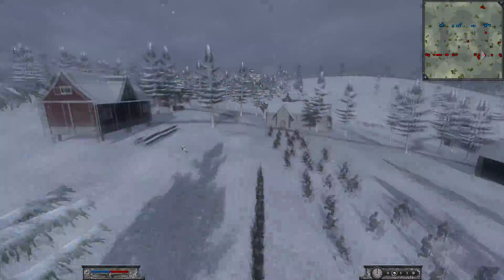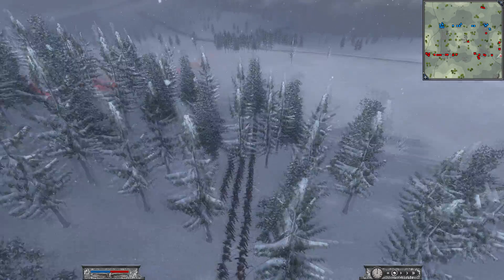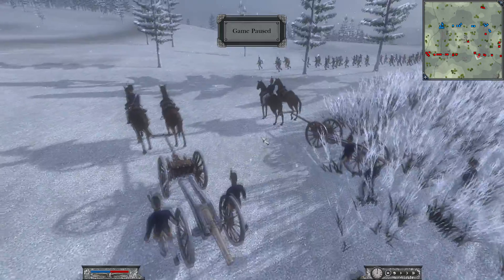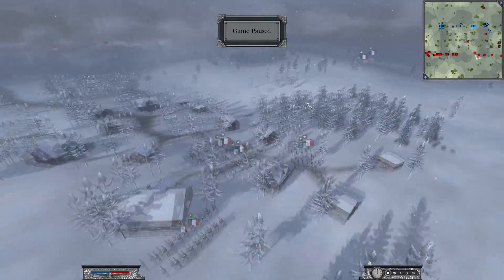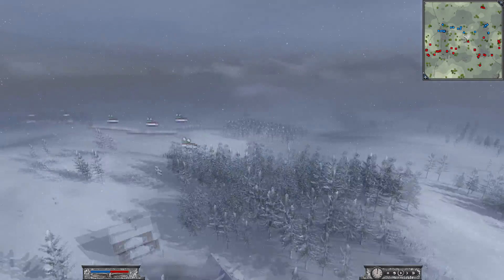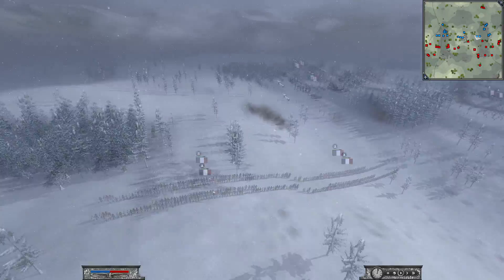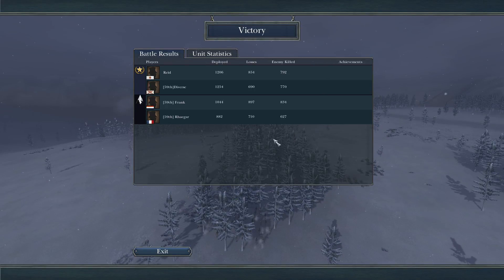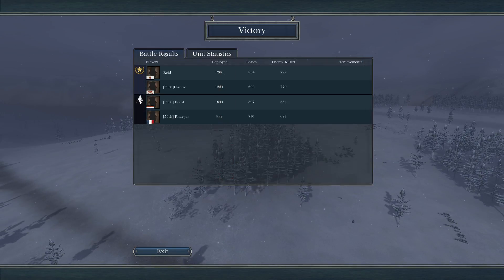Napoleon Total War Online Battle #015: 2 v 2 "Spanish Power"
Welcome back to another Napoelon online battle! Today I play as the Spanish as I try the guerrilla units for the first time! My ally today will be Reid who is playing as Portugal and our opponents are, Rheagar who will playing as France & Frank who is playing as The Netherlands!